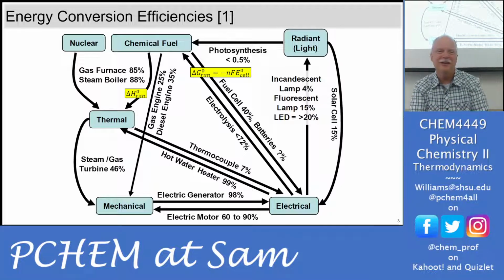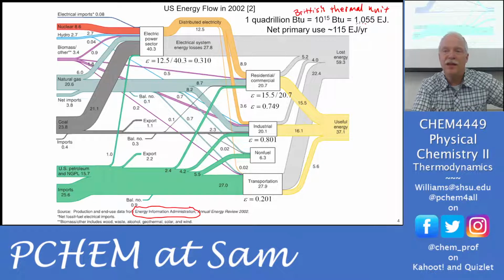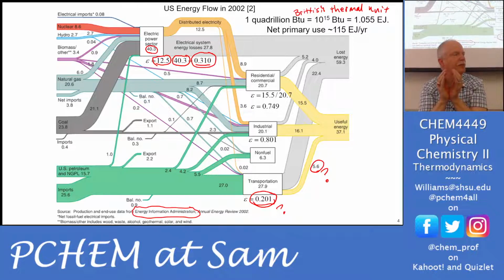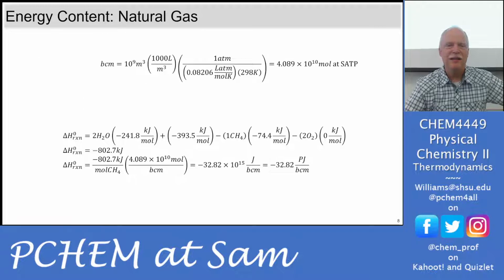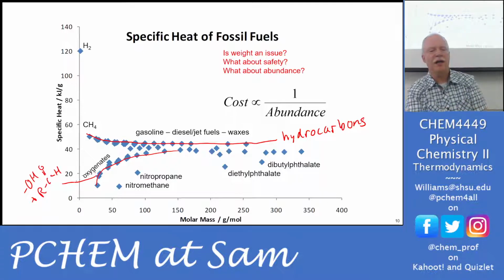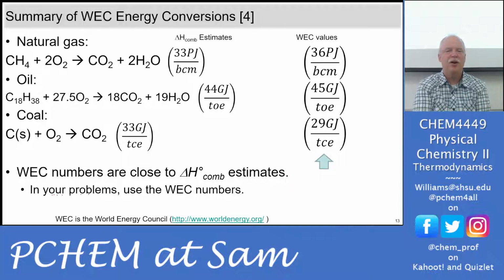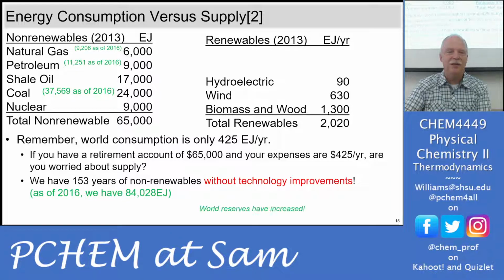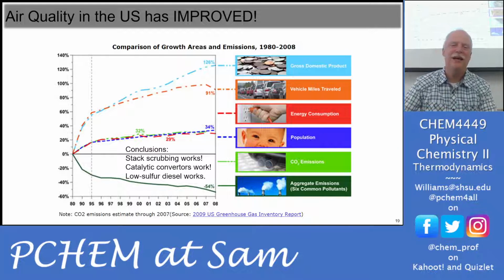Energy Sources, Sinks, and Conversions (and our Reserves) 2022 4449 Lectures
This lecture discusses mainly combustion energy sources and broadens the discussion into all other energy inputs including renewables and solar. Bottom line... there is no energy SUPPLY problem.